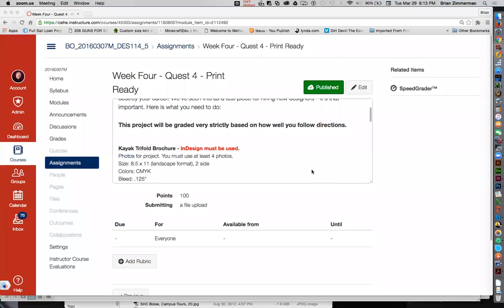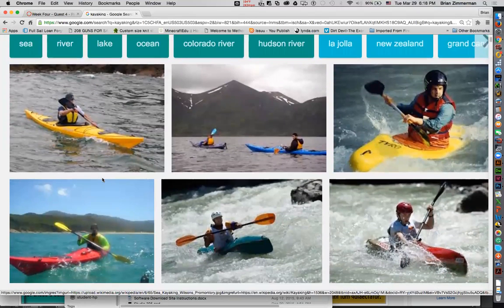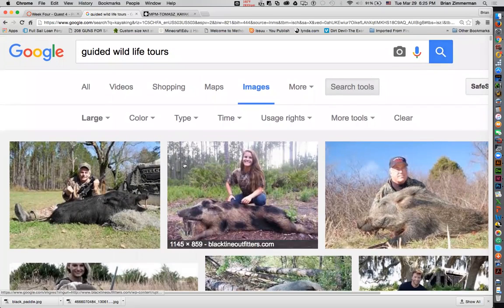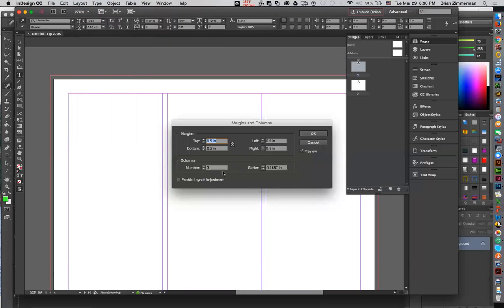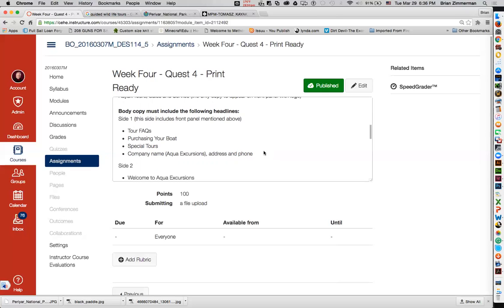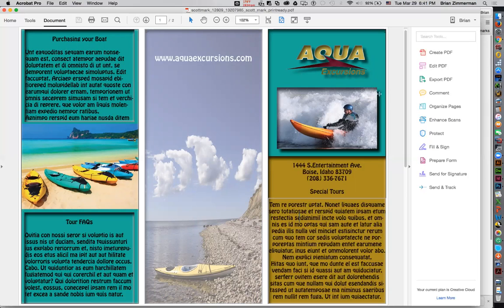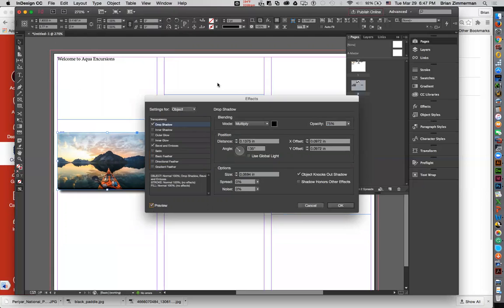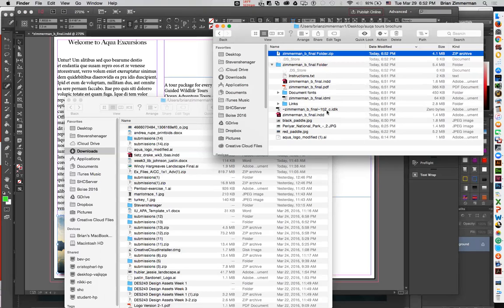zoom 0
Information to setup final des114 project